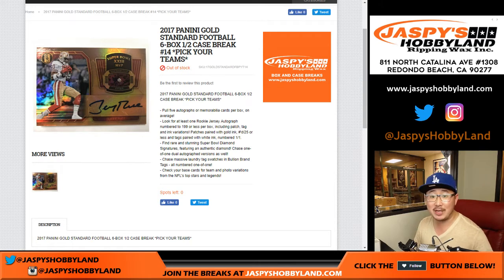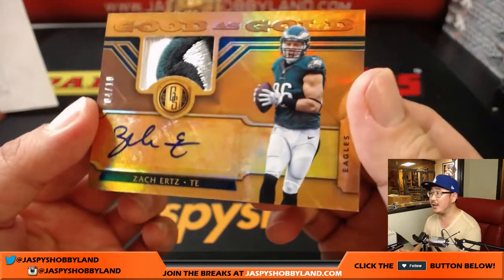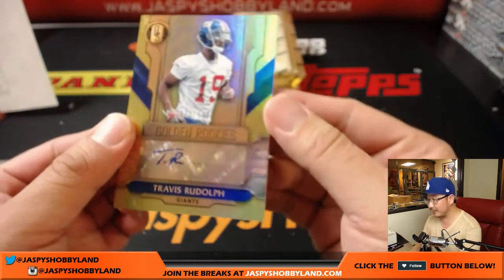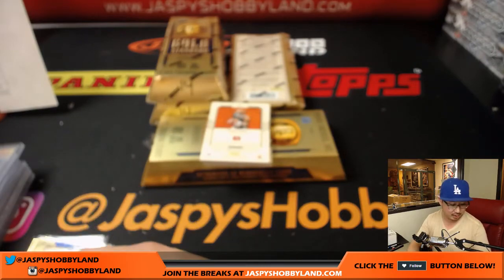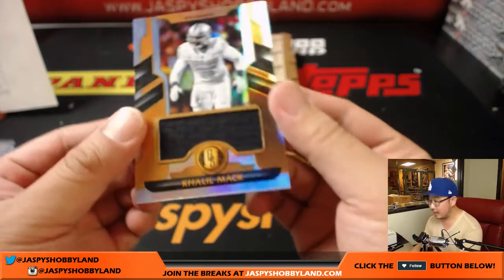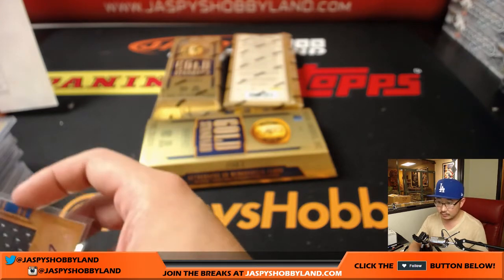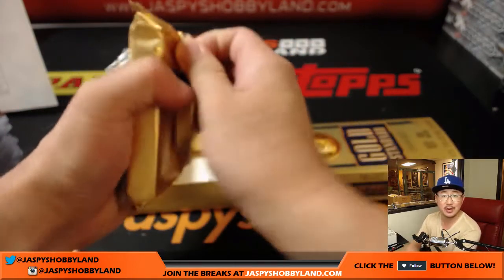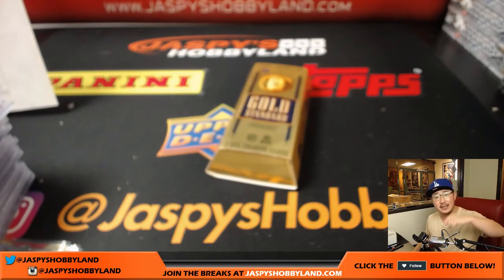Sa, 8/5/17 [6Box (1/2) PICK YOUR TEAM] #14 - 2017 Panini Gold Standard NFL Football